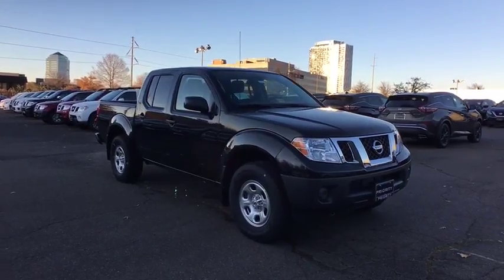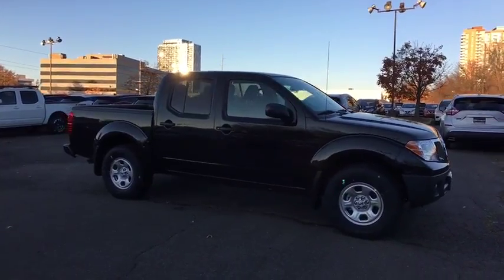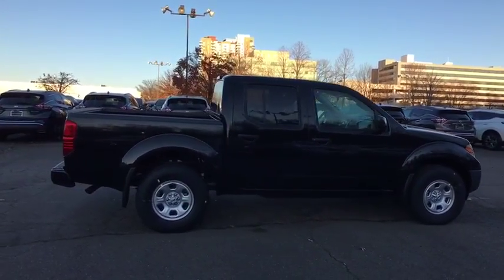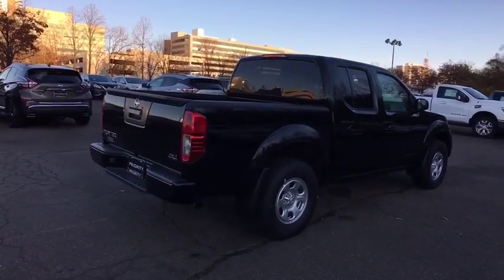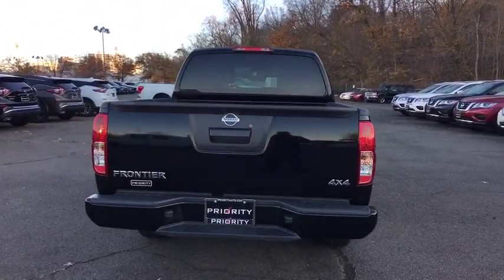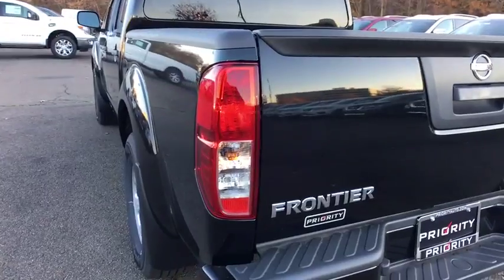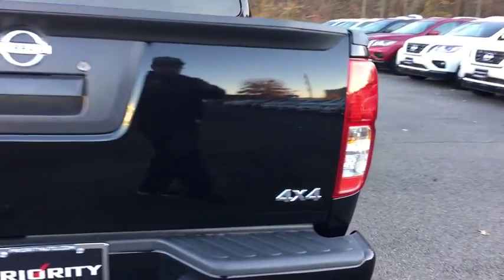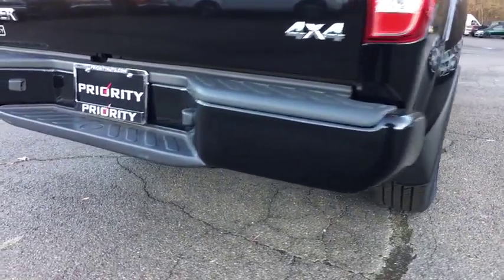2017 Nissan Frontier Vienna, Fairfax, Chantilly, Alexandria, Arlington, VA T773736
N 2017 Nissan Frontier
Priority Nissan Tysons: Servicing Vienna, Virginia near Fairfax, Chantilly, Alexandria, and Arlington, VA.
2017 Nissan Frontier  - Stock#: T773736 - VIN#: 1N6AD0EV9HN773736

2017 Nissan Frontier SbrbrAwards:br  * JD Power Initial Quality Study (IQS) Price does not include Tax, Title, License, Destination Charge and Processing Fee; Price does include: $500 - Nissan Grad Cash Certificate. Exp. 01/02/2018, $1,000 - Nissan Customer Bonus Cash - Frontier. Exp. 01/02/2018